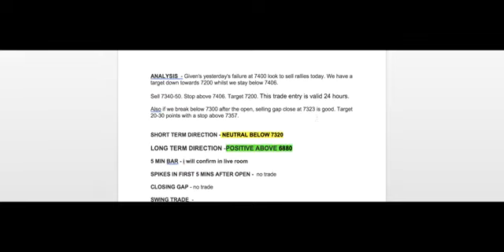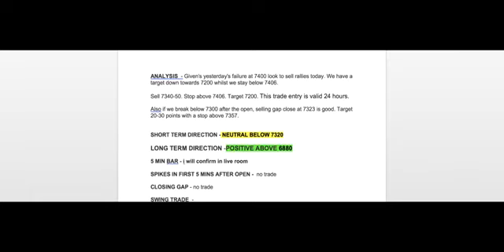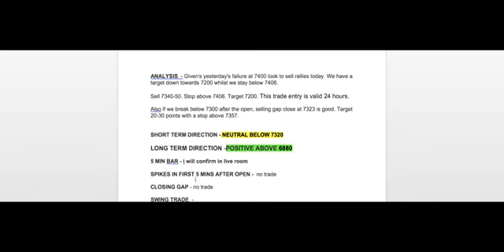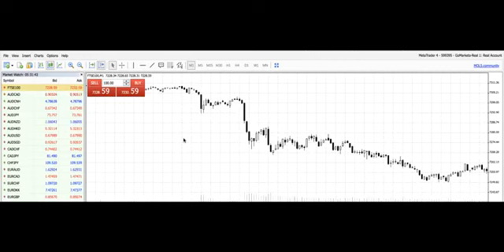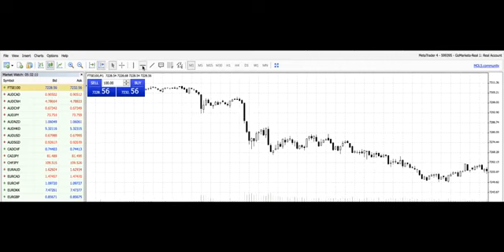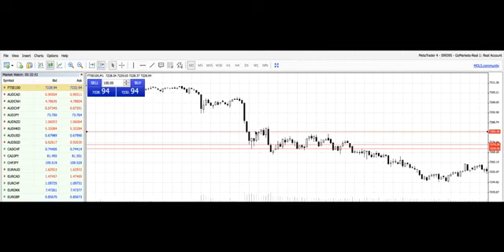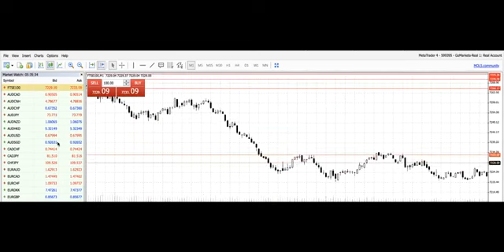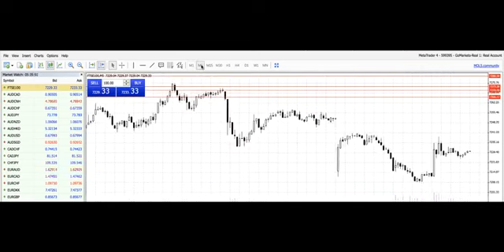Daily Live Room Review 20th November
Live Trading Room Review